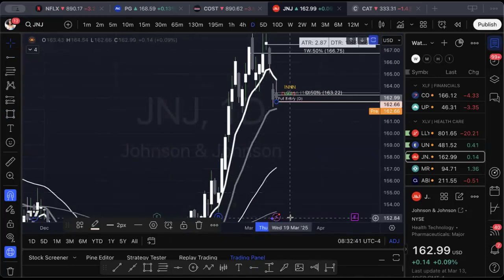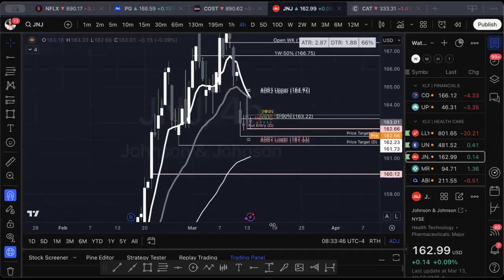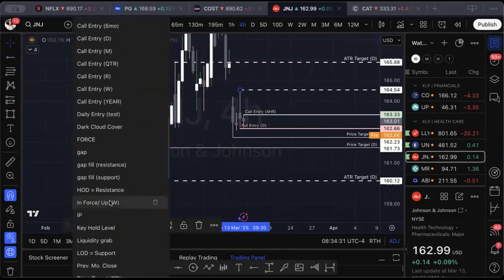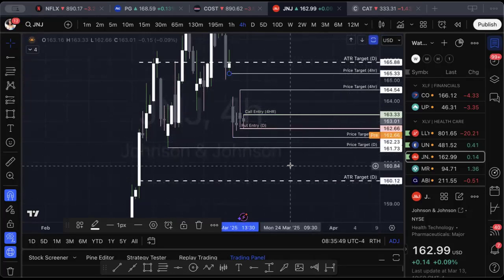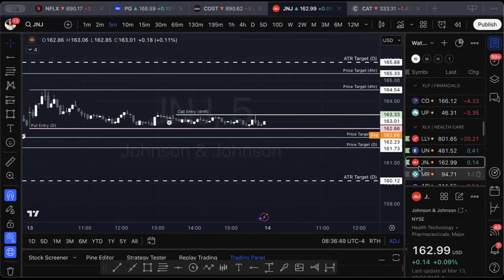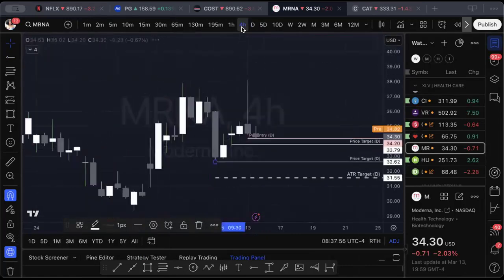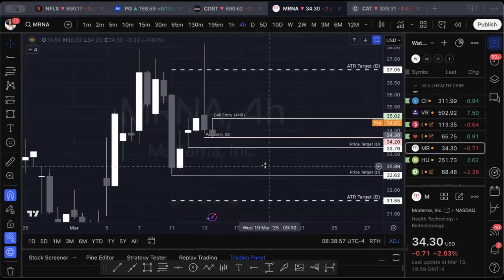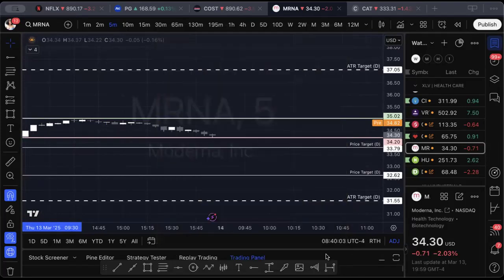$TopSecret Free Trade Idea 3/14/2025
2 Free Trades for Lotto Friday Just To Say, "Thank You" For Your Continued Love and Support!